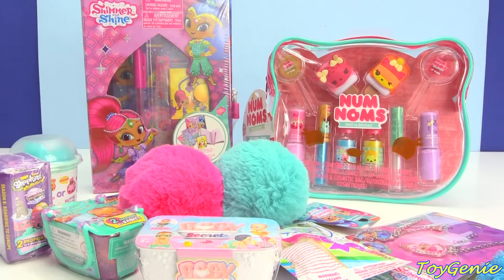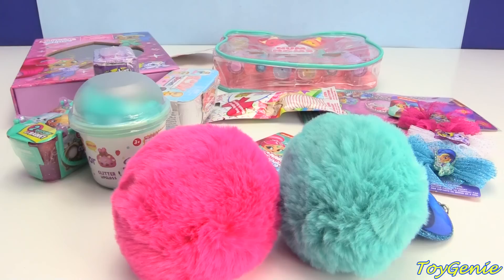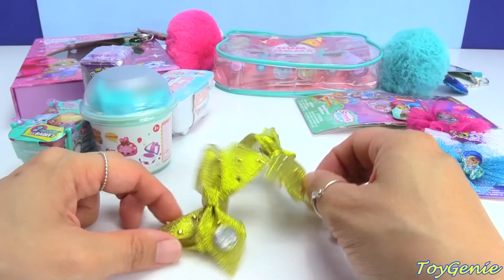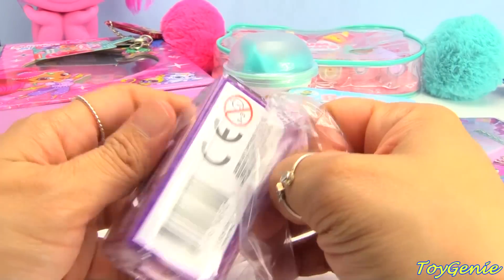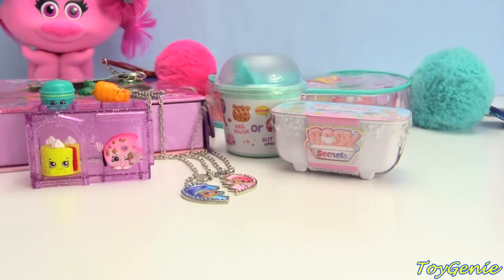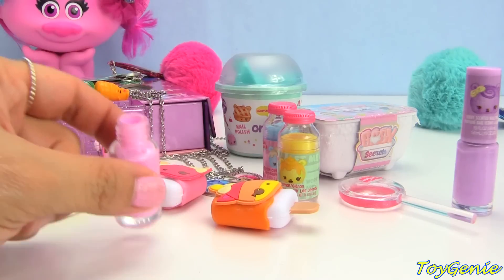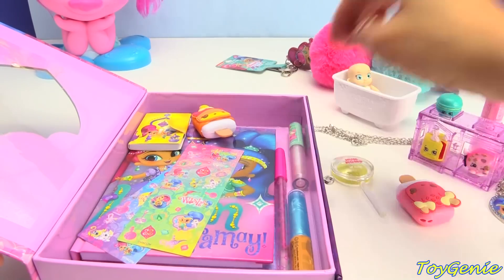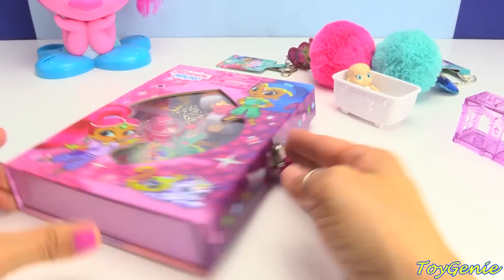Shimmer and Shine Diary Keepsake Lock Box Num Noms Lip Glosses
Shimmer and Shine Diary Keepsake Lock Box Num Noms Lip Glosses with Toy Genie.  In this video, we have a Shimmer and Shine Diary Keepsake box.  There are a bunch of different Num Noms Lip Glosses with different flavors.